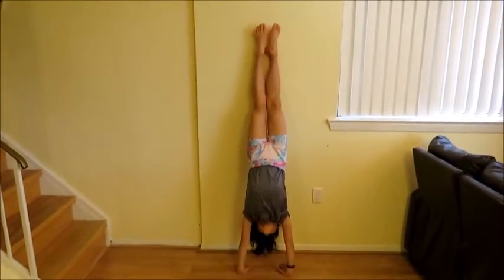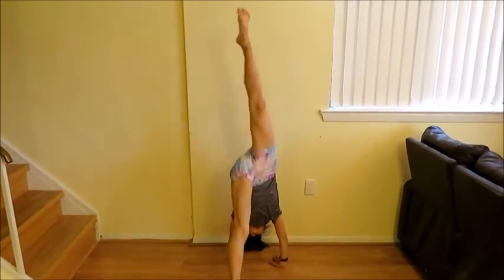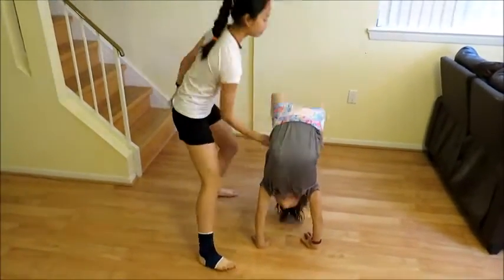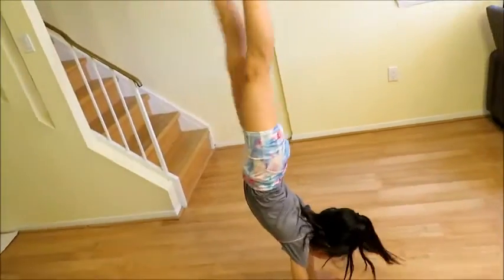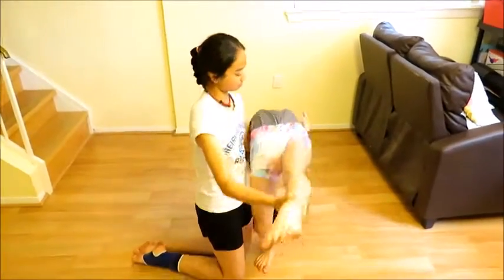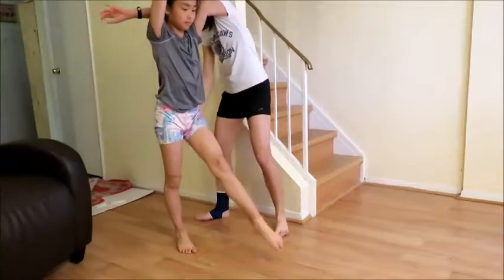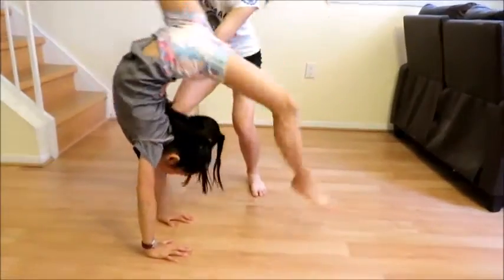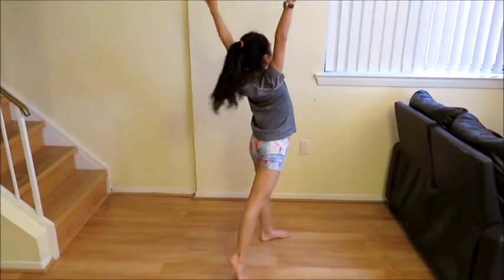How To Do A Front Walkover FAST!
Hi everyone! It's the gymnast, and we're back with another tutorial!